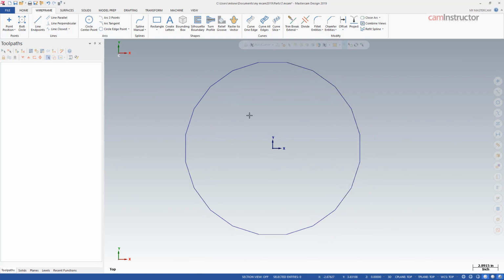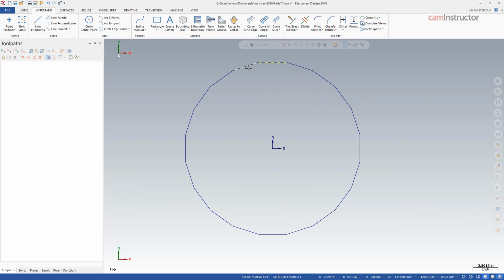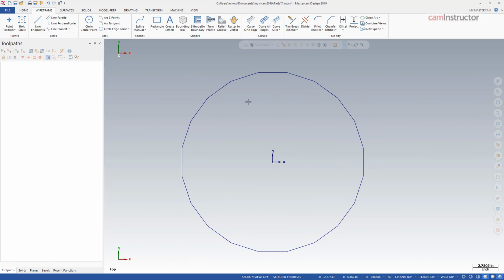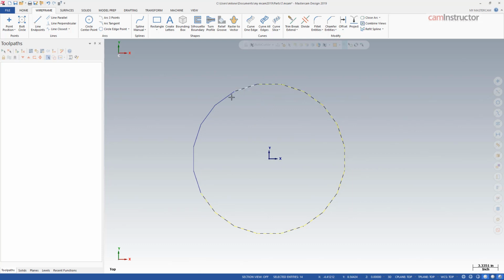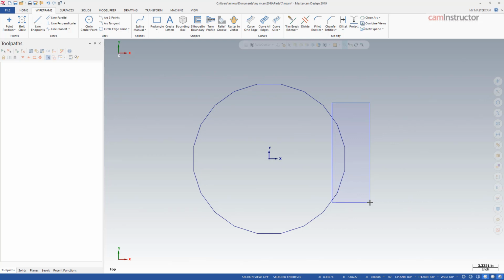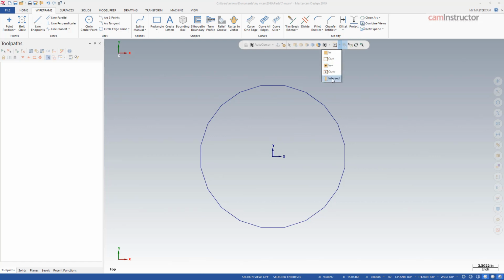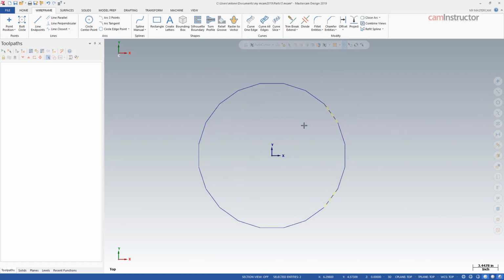The Different Selection Methods in Mastercam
Selection of Entities inside of Mastercam is a very common task. There are many options to make selection easier and faster. In this video we have a look at some of those options.

The most basic of selection methods is to simply click on the desired entity. This is a pretty straight forward method but if you encounter many objects that need to be selected, this may not be your best choice.

If all the objects you want to select are part of a chain, holding down the SHIFT key and choosing any entity in the chain will result in all being selected.

If you only want a partial selection of an entire chain, you can use the method above to select all, then again while holding down the SHIFT key click on the last entity in your desired chain. Now, only the portion of the chain clicked on will be selected. keep in mind when you click on the first entity with this method that Mastercam will base the direction of travel for the chain selection on which half of the first entity you selected.

Window selection is a quick way to select everything inside of a selection area.

To expand on the Window selection method, you can use the In, Out, In+, Out+, and Intersect options.

In -  Selects only entities that lie completely inside the window.
Out - Selects only entities that lie completely outside the window.
In+ - Selects entities that lie completely inside and entities that intersect the window.
Out+ - Selects entities that lie completely outside and entities that intersect the window.
Intersect - Selects only entities that intersect the window.

There are many other selection options on the Selection Bar, too many to cover in a single posting. Once more postings on this topic are created, links will be added to this post.